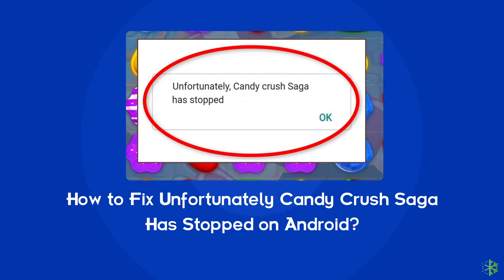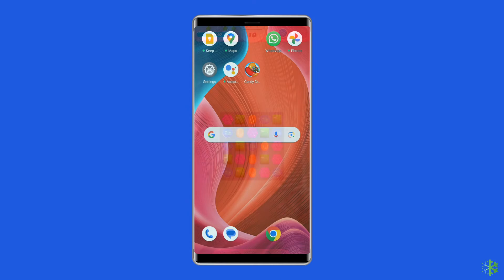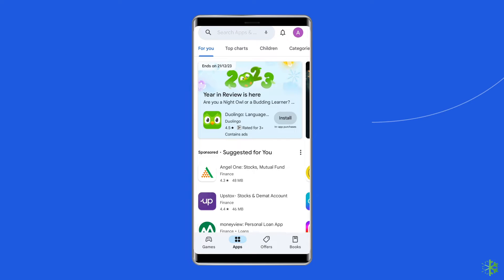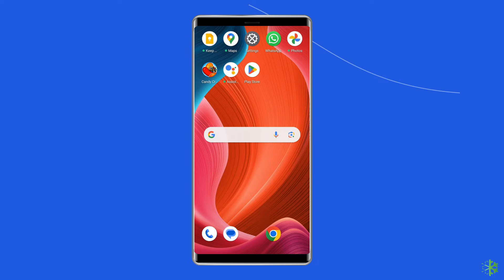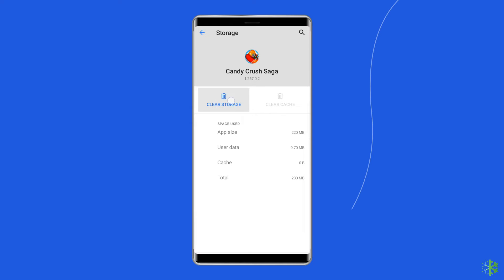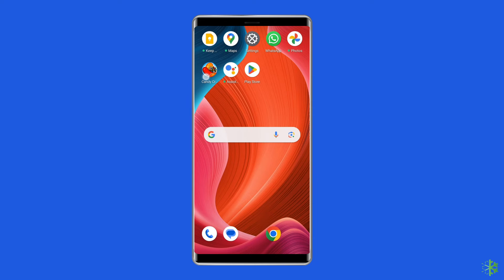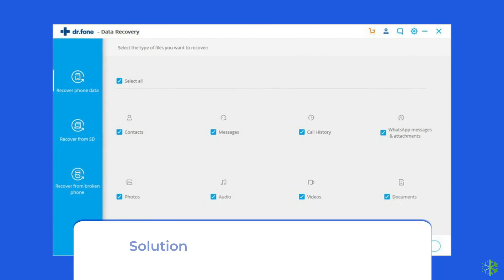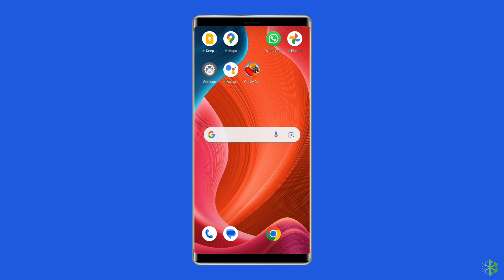Resolve "Unfortunately, Candy Crush Saga Has Stopped" Error - Gaming Hacks | Android Data Recovery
This comprehensive video delves into revolutionary strategies to fix unfortunately Candy Crush Saga has stopped error on Android and ensures a seamless gaming experience. Say goodbye to interruptions and embrace uninterrupted gaming joy!.

Key Moments in Video:

0:00 Intro
0:36 Sol 1- Restarting Android Device
0:53 Sol 2- Update Candy Crush Saga App
1:35 Sol 3- Clear Cache & Data Of Candy Crush App
2:17 Sol 4- Uninstall & Reinstall Roblox App
3:08 Sol 5- Use Android Repair Tool